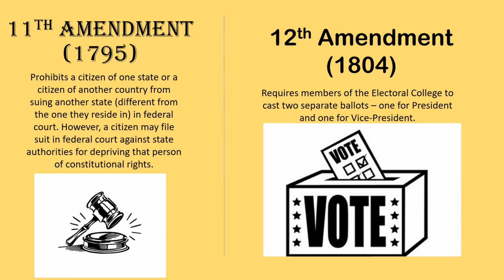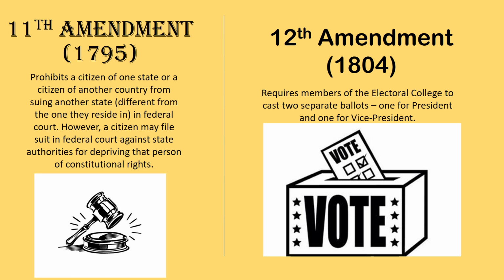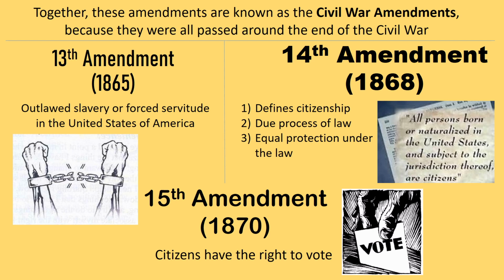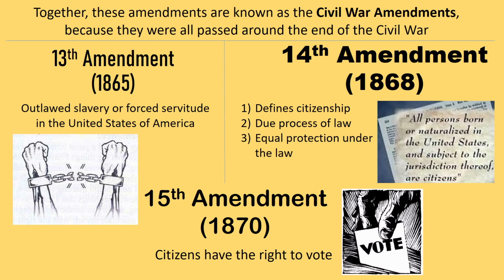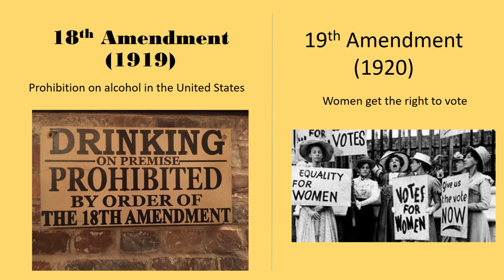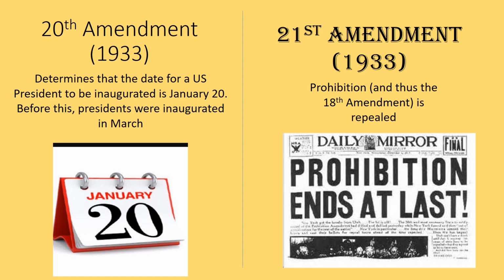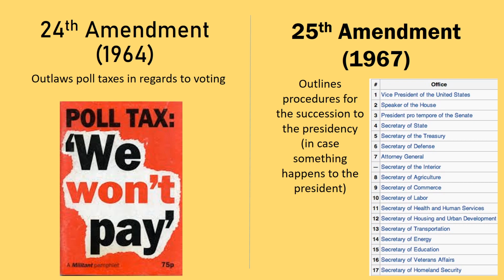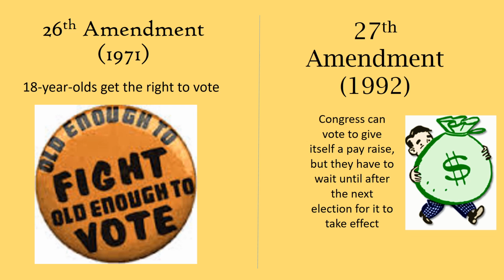11th – 27th Amendments to the US Constitution video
A quick review of Amendments 11 - 27. Hopefully it helps explain the amendments in an easy-to-understand way.